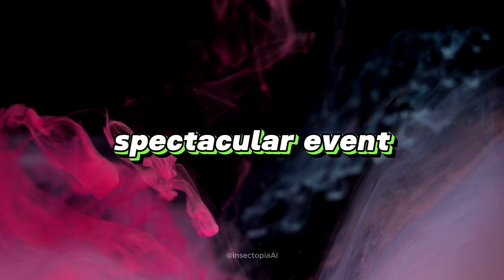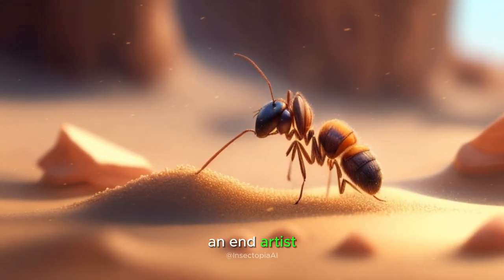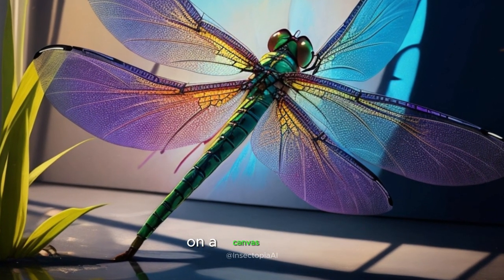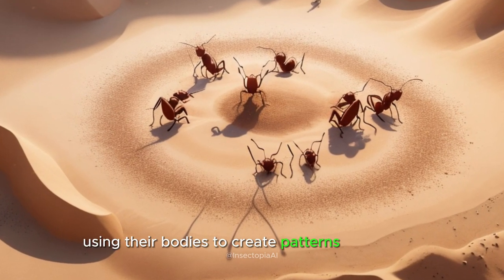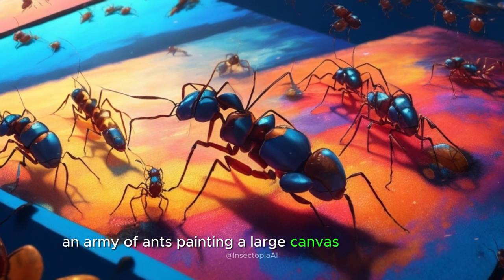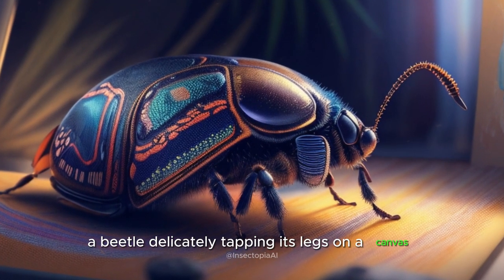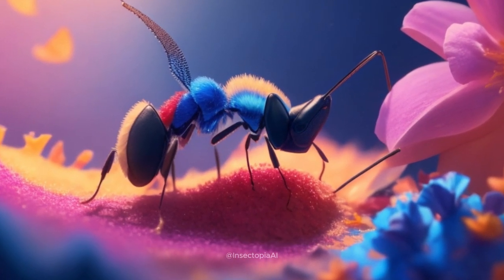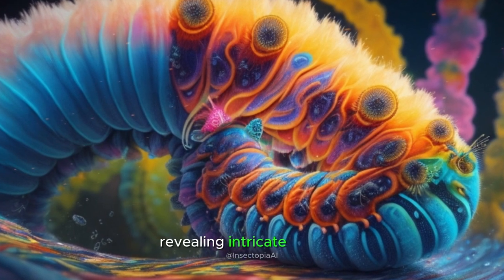Insect Art Gala: Nature's Masterpieces Unveiled! | Create with AI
Insect Art Gala: Nature's Masterpieces Unveiled! | Create with AI @InsectopiaAI

Step into a mesmerizing world where insects unveil their artistic genius in the "Insect Art Gala." 🎨🌼 Watch in awe as they create intricate masterpieces using pigments from flower petals, crafting an ephemeral gallery amidst the meadow's beauty. Witness nature's creativity unfold in this enchanting AI-created spectacle!